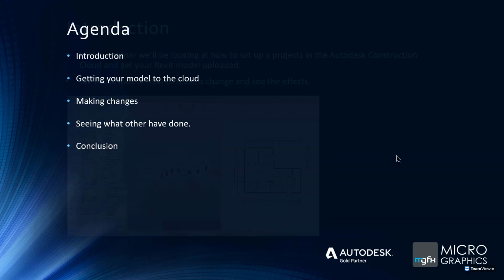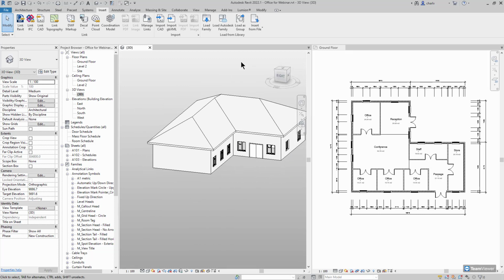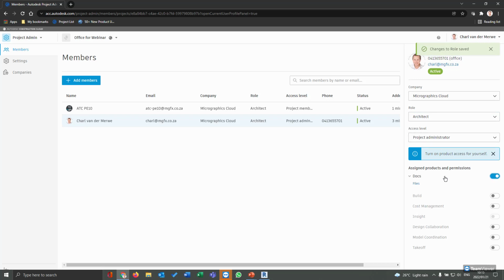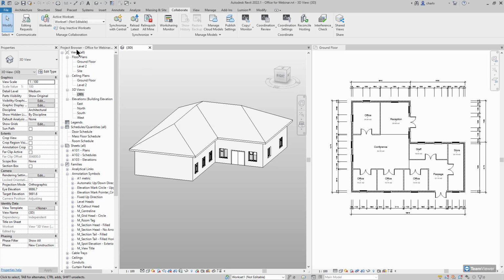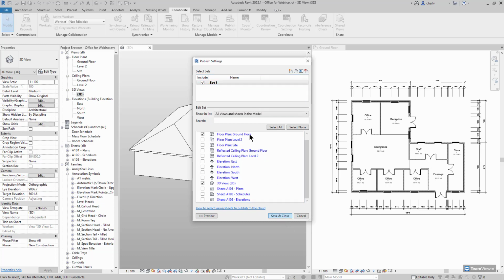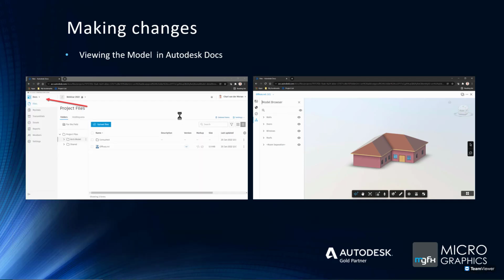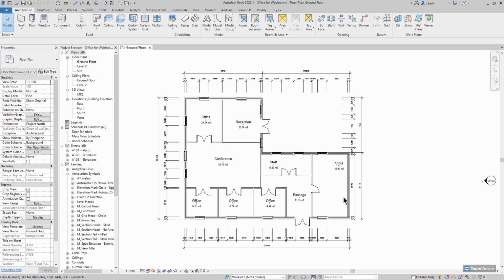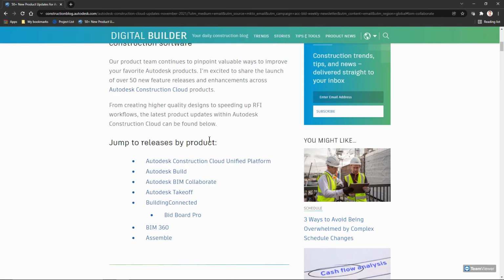How to co author Revit models using BIM Collaborate Pro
In this webinar we’ll be looking at how to set up a projects in the Autodesk Construction Cloud and get your Revit model uploaded. We’ll also look at how to make a changes and see the effect.